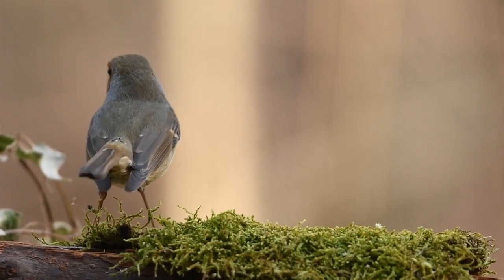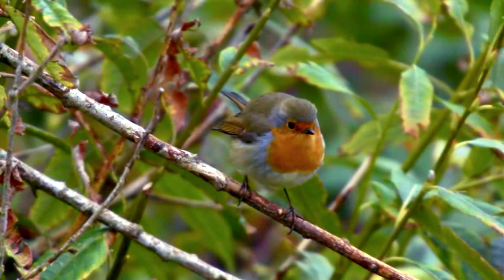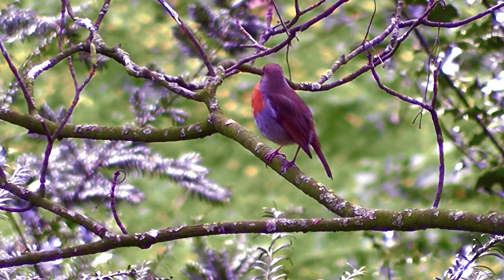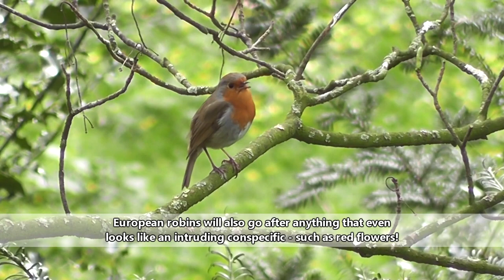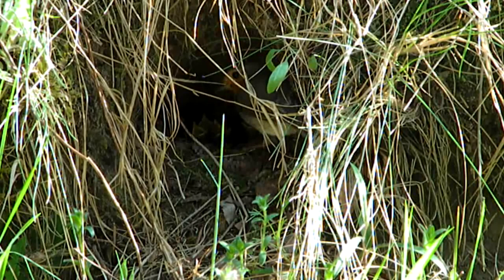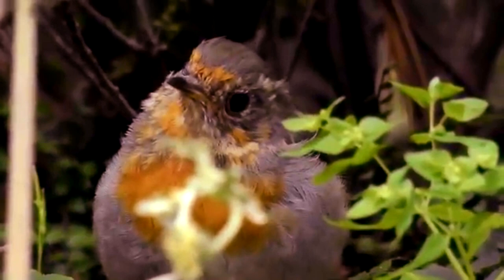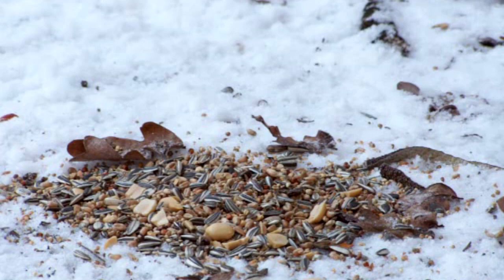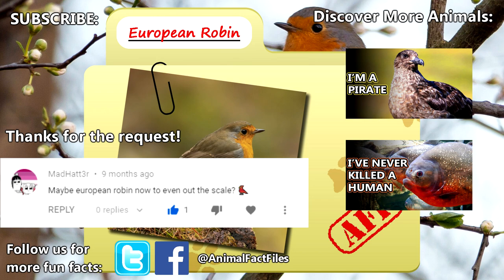European Robin facts: robin redbreasts | Animal Fact Files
European robins live in Europe as well as western parts of Asia and northern parts of Africa. They are also known as robin red breasts or just red breasts due to their bright colored chests and necks. These little bird tend to stay in the same area all year round and even sing throughout the entire year! They do so to defend their territories. These birds are so defensive of their land that they'll even attack objects that simply look like an intruder - including red colored flowers!

Scientific Name: Erithacus rubecula
Range: Europe, western Asia, northern Africa
Size: 8 inch (20 centimeter) wingspan; 0.5 (14 grams)
Diet: earthworms, insects, seeds, and fruit
Lifespan: 2+ years